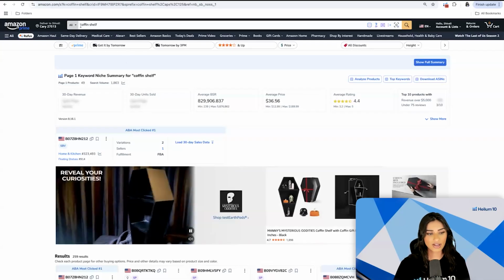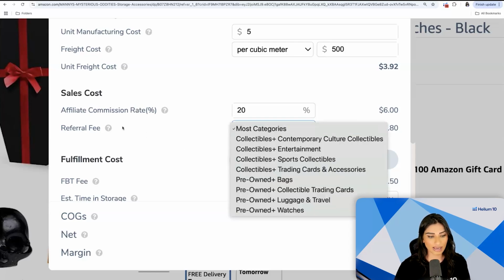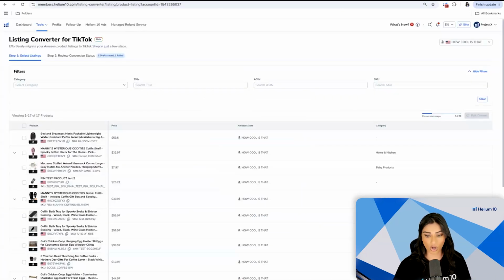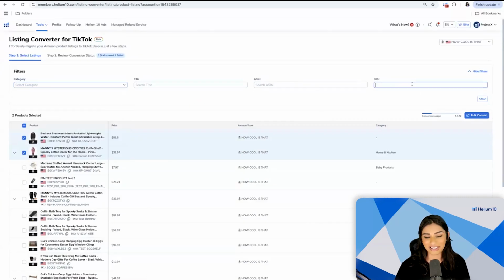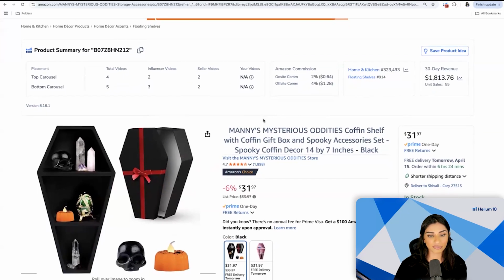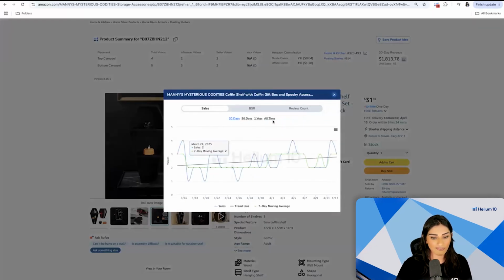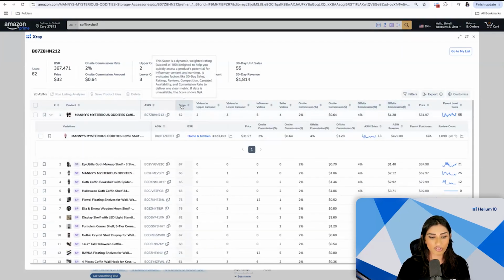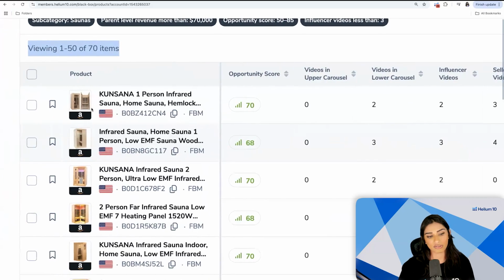Learn New Helium 10 TikTok Shop Calculator and Influencer Program Features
Helium 10 has launched powerful new tools to help Amazon sellers expand to TikTok shop and leverage the Amazon influencer program. In this video, you will learn how to use Helium 10's TikTok shop profitability calculator, listing converter tool, and influencer research features to grow your e-commerce business beyond Amazon.

🔶 Topics covered in the video:

➤ 00:00 Introduction to Helium 10's new TikTok shop and Amazon influencer tools
➤ 01:04 Shivali's introduction and Helium 10 overview
➤ 02:47 TikTok shop profitability calculator demonstration
➤ 04:44 Understanding affiliate commission rates for TikTok shop
➤ 05:56 Fulfillment options: FBT vs MCF vs self-ship
➤ 07:36 TikTok shop listing converter tool walkthrough
➤ 10:36 Amazon influencer program introduction and X-ray features
➤ 12:28 What is the Amazon influencer program
➤ 14:44 Amazon influencer storefront examples and video creation tips
➤ 17:44 Black Box influencer product research tool
➤ 22:32 Future predictions for user-generated content on Amazon
➤ 24:43 TikTok shop marketing strategies and creator collaborations
➤ 26:24 Finding and targeting creators on TikTok Shop
➤ 27:55 How to learn more about Helium 10 and sign up